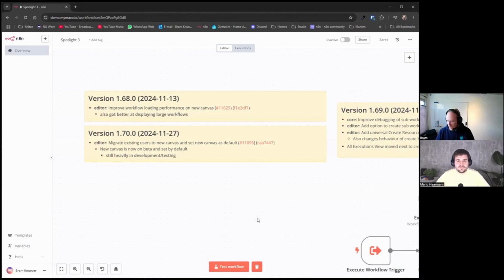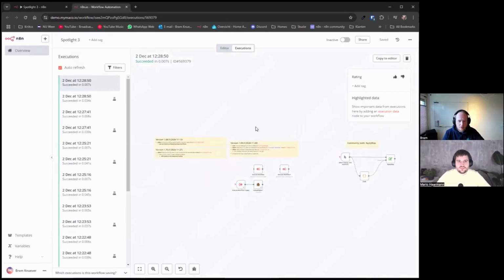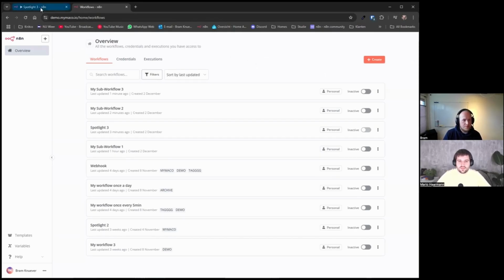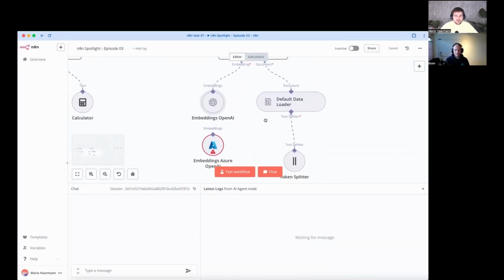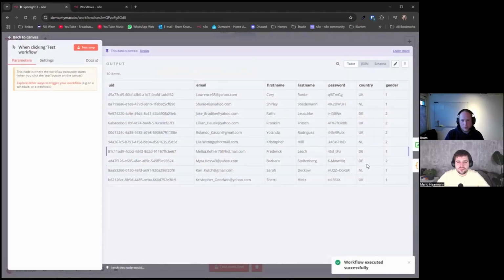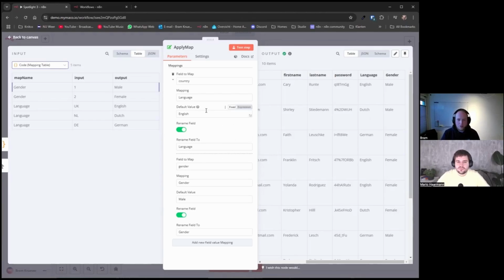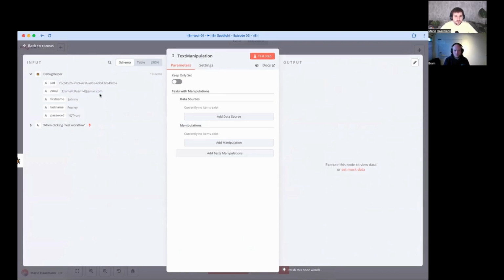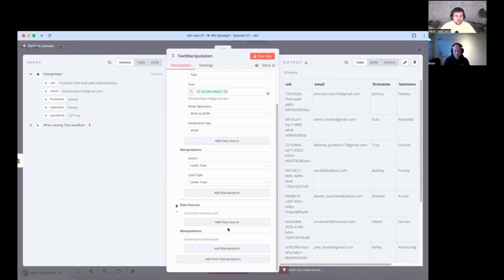Unofficial n8n Spotlight - Episode 03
This is an initiative from the n8n community, giving you insights about product updates, news and community builds.

Chapters:
0:00 Intro
0:10 Regular Product Updates
2:07 AI related Product Updates
3:32 Tips
4:05 ApplyMap Community Node
6:09 TextManipulation Community Node
7:50 Outro